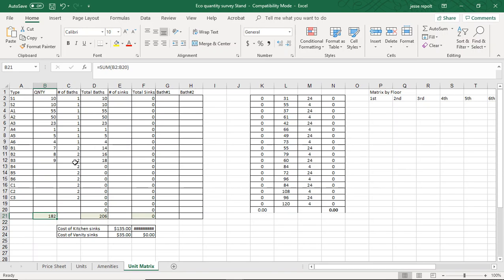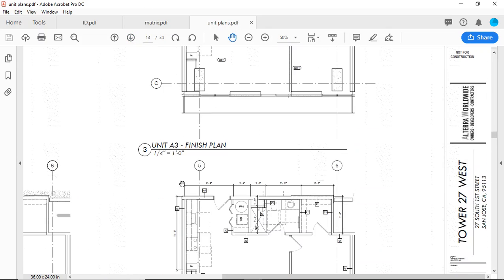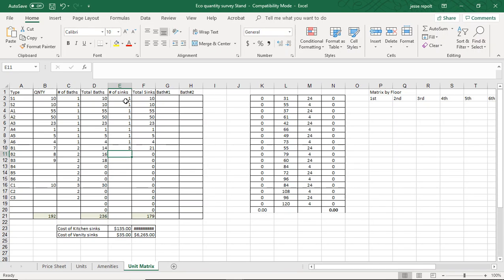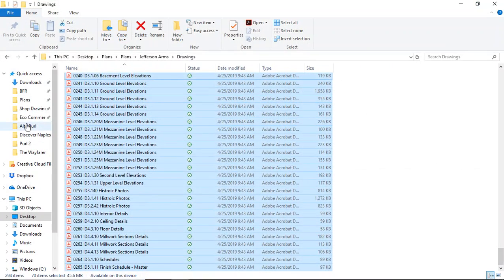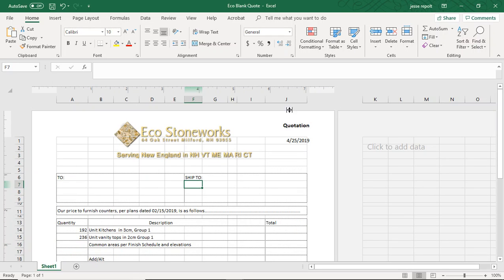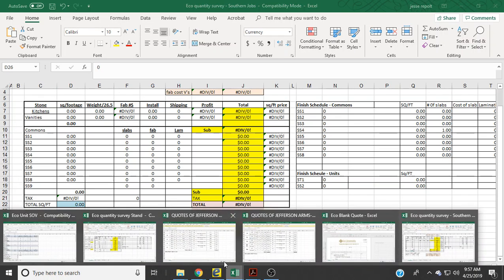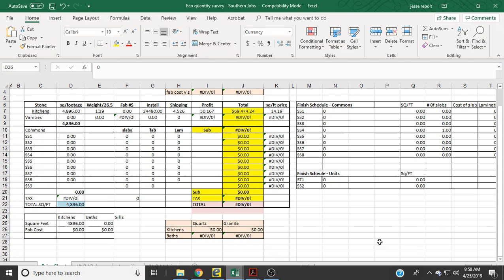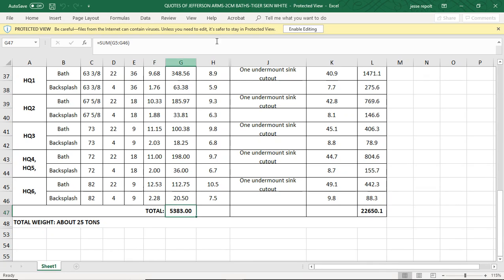Uploaded by CyberLink Power Media Player